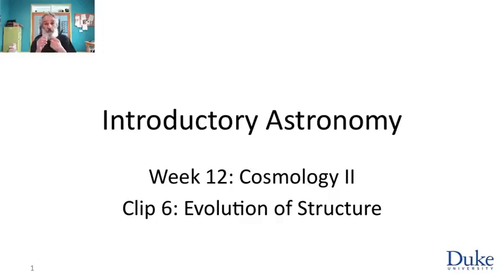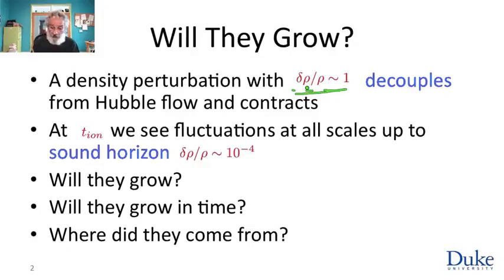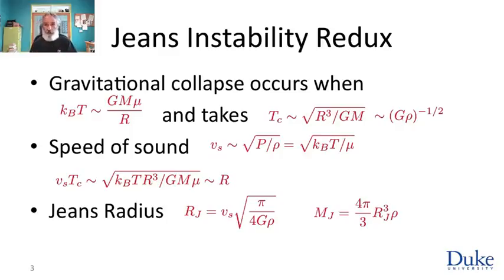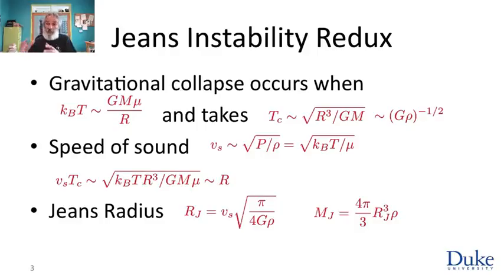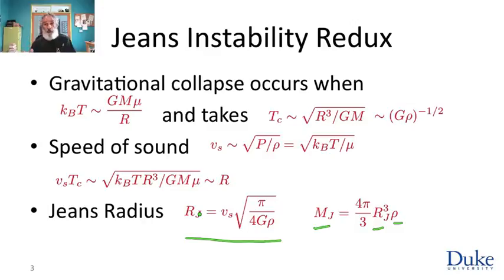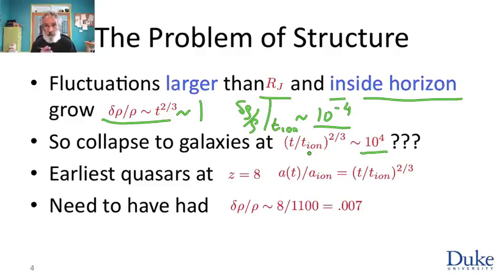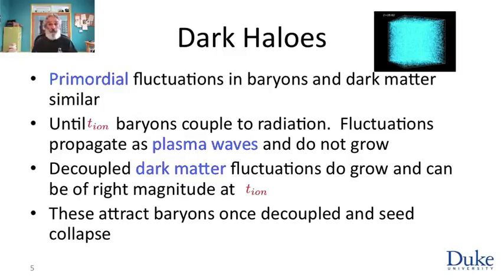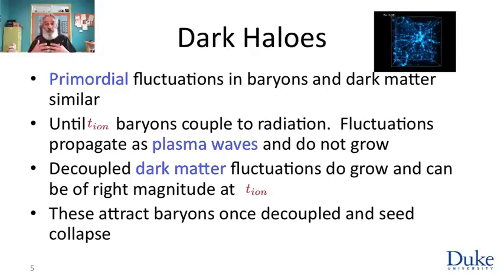Introduction to Astronomy - Week 12 6 Evolution of Structure